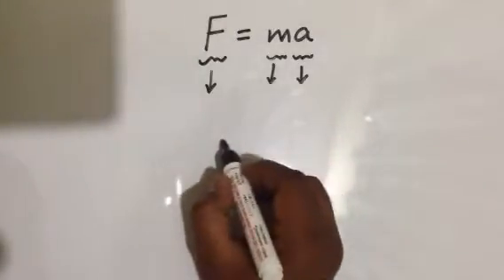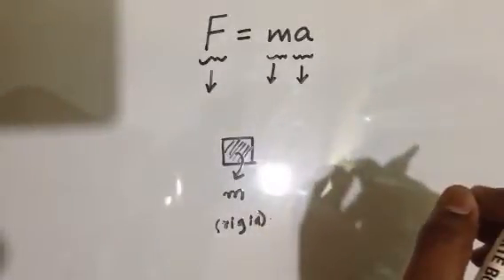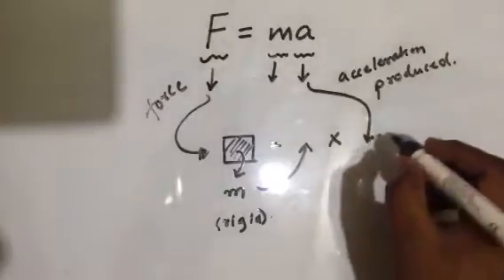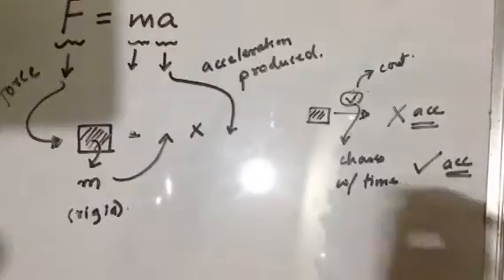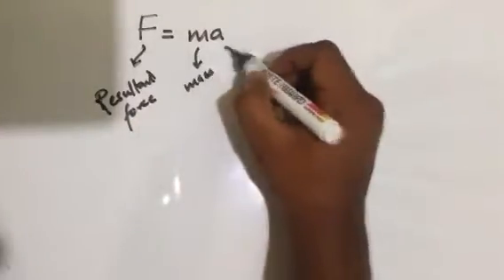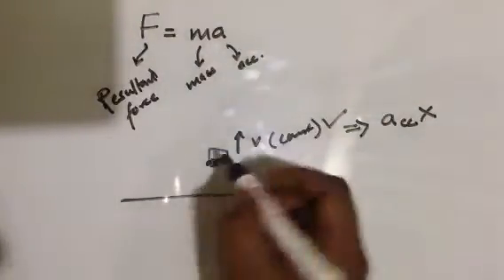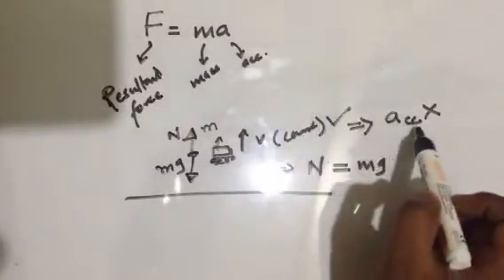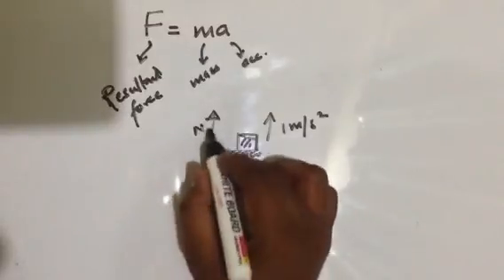Newtons 2nd law explained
Hi there...this is my first video..obviously its not complete...anyways please leave a comment whether u liked it...n shud i do more of such videos. Thank you